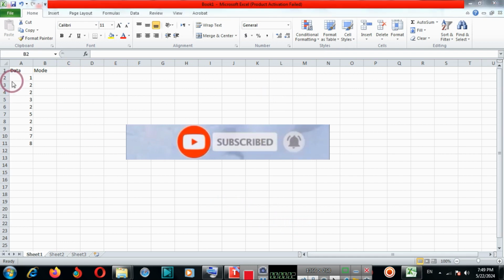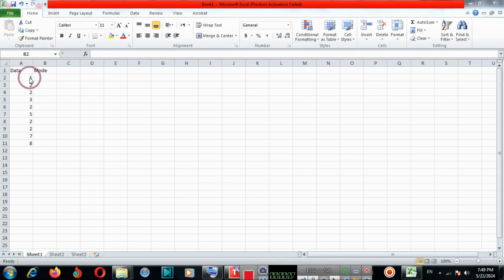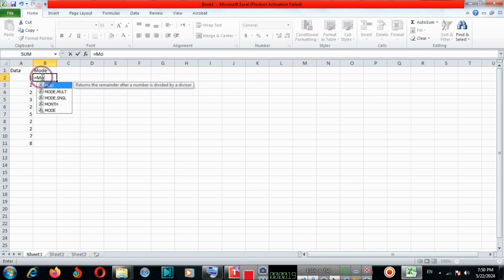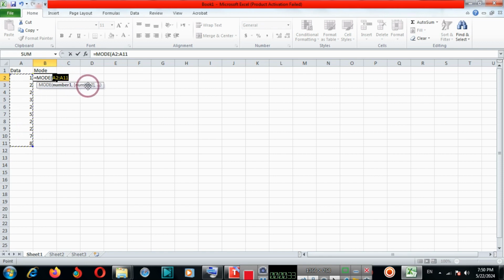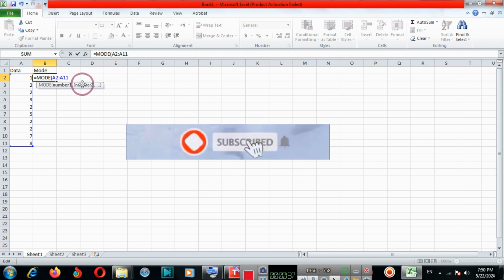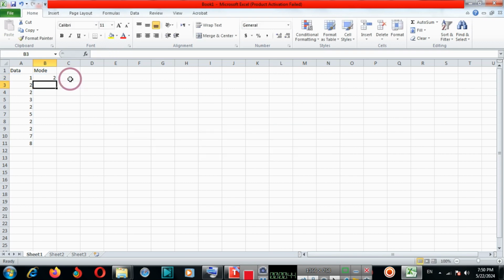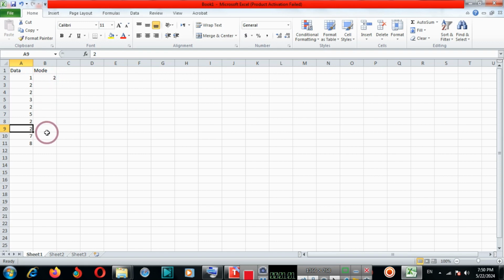Use of Mode Function In Ms Excel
You Can Also Search For Link For Article “MODE Function In Ms Excel”
Mode is the most frequently occurring value in a set of data. Mode formula is used to find out the most repetitive value in a range of numbers.